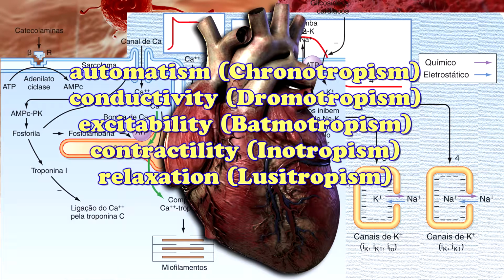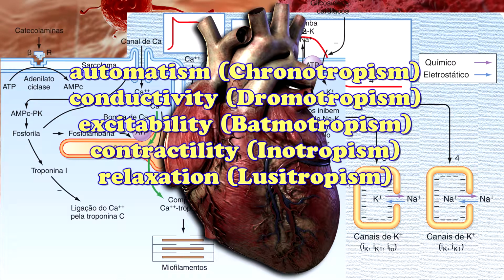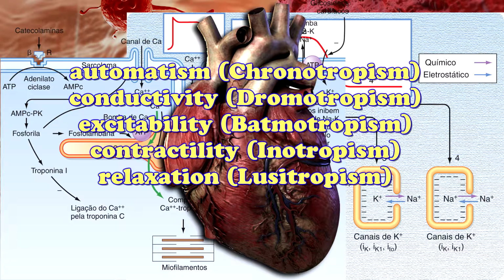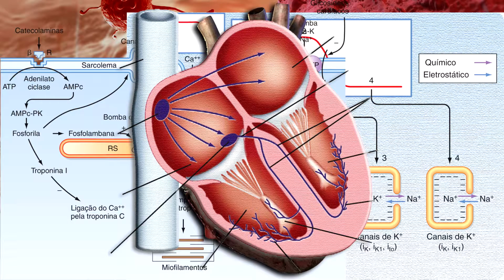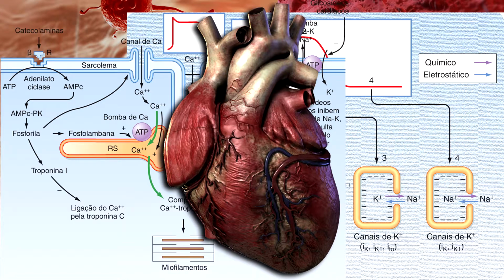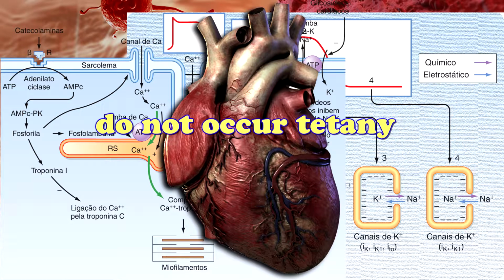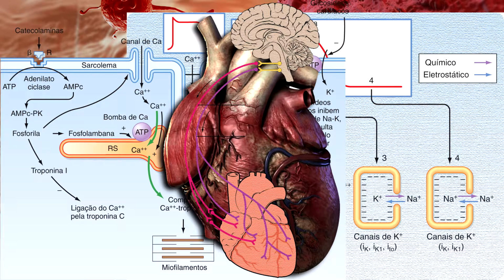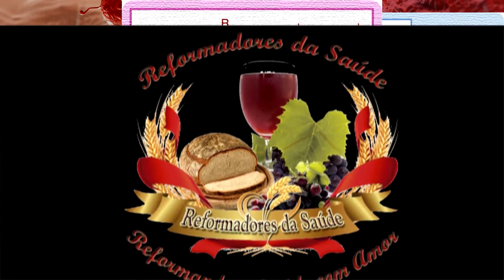Heart Electrophysiology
1. What are the properties of heart muscle? Explain them.
four fundamental properties of the myocardium,
three of electrophysiological nature - automatism, conductivity and excitability,
and one that divides into two of a mechanical nature - contractility and relaxation.
automatism (Chronotropism) - ability of the heart to generate its own electrical stimuli, regardless of extrinsic influences to the organ. The area of ​​automatism represented by the sinus node
conduction (Dromotropism) - conduction of the electrical activation process throughout the myocardium, in a systematically established sequence. This complex, called excito-conductive tissue.
excitability (Batmotropism) - is the ability of the myocardium to react when stimulated, a reaction that extends throughout the organ. the extra answer is called extraassistant
Contractility (Inotropism) - It is the property that has the heart to actively contract as a single whole, once stimulated its entire musculature, which results in the phenomenon of systolic contraction. The myocardium always responds obeying the law of all-or-nothing:
relaxation (Lusitropism) - It refers to the global relaxation capacity that the heart has, once its electrical stimulation has ceased and, as a result, the contraction process is over, which determines the phenomenon of diastolic relaxation.

2. What are the electrophysiological properties that characterize sinoatrial node (or node) cells as "pacemaker cells"?
In resting conditions, cardiac muscle cells depolarize spontaneously without any external stimuli and generate an action potential approximately 80 to 100 times per minute.
As a result, electrical impulses from the sinoatrial node propagate to this area and stimulate them more frequently, so that they do not even generate their own potentials of action. Thus, the sinoatrial node discharge rate determines the rhythm for the heart and for this reason the sinoatrial node is considered the cardiac pacemaker, determining the origin of the electrical impulse that will trigger the contractions in the cardiac muscle cells.
The contractions initiated at the sinoatrial node reach the upper regions of the atria and move toward the atrioventricular valves. This action will contribute to the movement of blood from the atria to the ventricles.
3. In relation to cardiac dromotropism (conductivity), what is the trajectory and name of the structures through which the action potentials that are generated in the heart's natural pacemaker are traversed?
Potential occurs in the atrial sinoatrial node in the right atrium, passing to the left, completing in 0.1 seconds, activates the atrioventricular node in 0.17 seconds, and ends in the purkinje fibers in 0.22 seconds